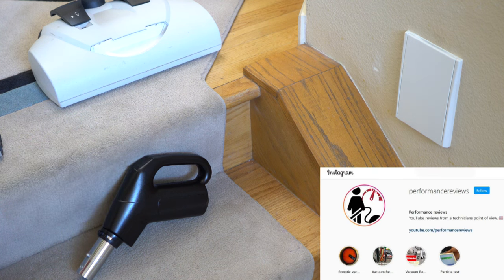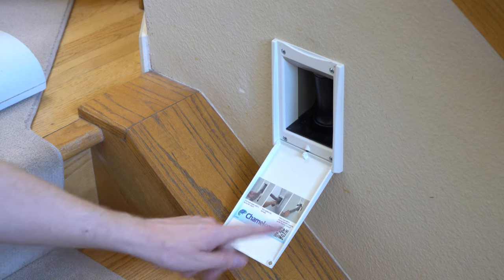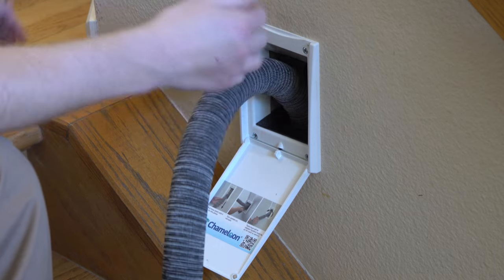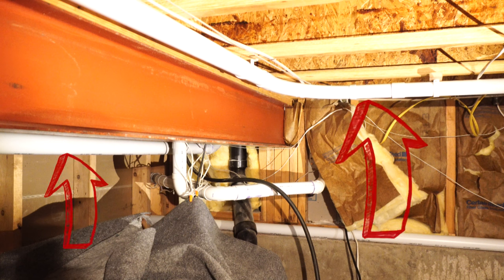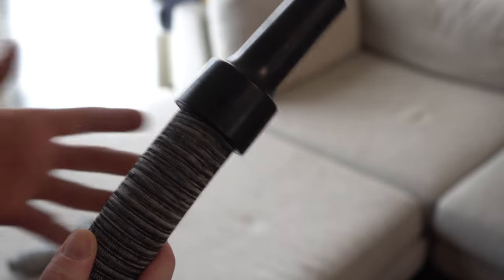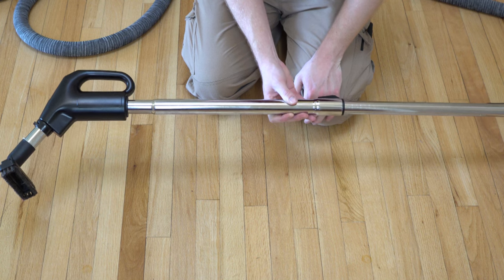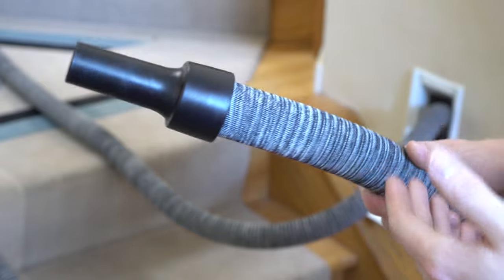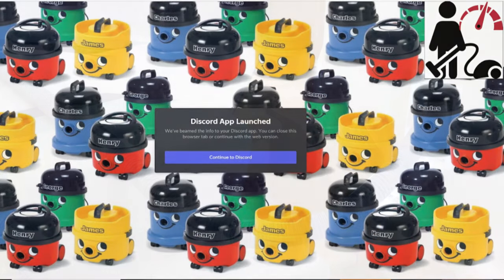Chameleon Retractable Hose Central Vacuum Review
Chameleon Central Vacuum Retractable Hose Review